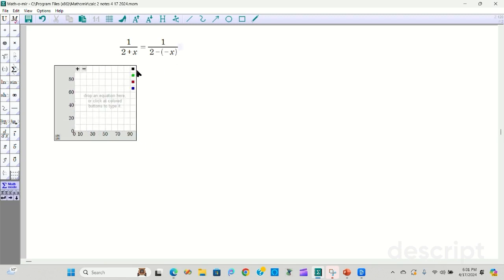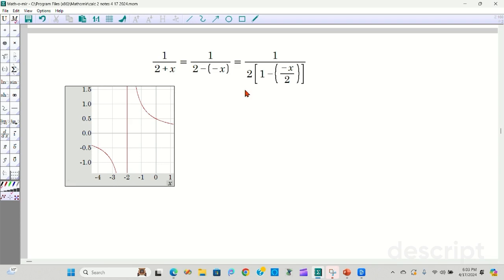Rewriting 1/(2+x) for Series Expansions (KEY CONCEPT!)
🤯🤯🤯 Stuck on rewriting 1/(2+x) for Series Expansions? This video is your lifesaver! 🤯🤯🤯 We use GRAPHING to CONFIRM that 1/(2+x) is equivalent to 1/2 - x (with a little magic at x=0). This is CRUCIAL for understanding SERIES EXPANSIONS, a powerful concept in calculus. Master this concept with The Mathmagic Show!